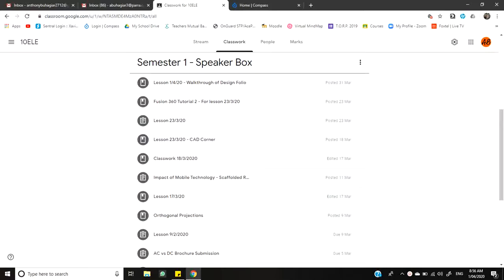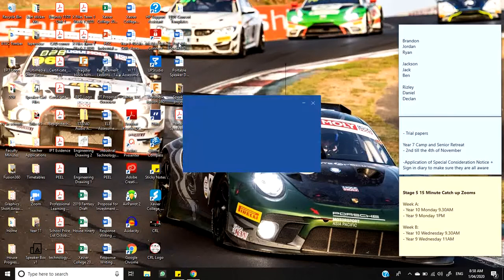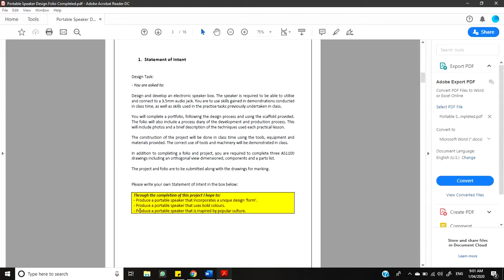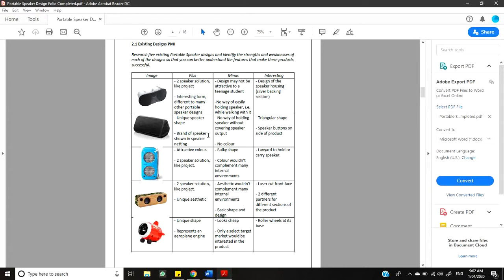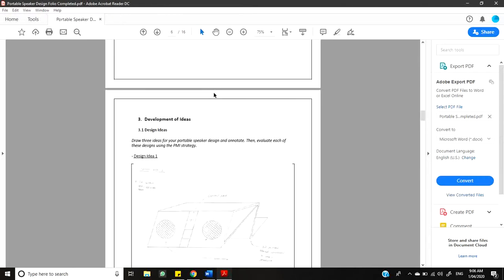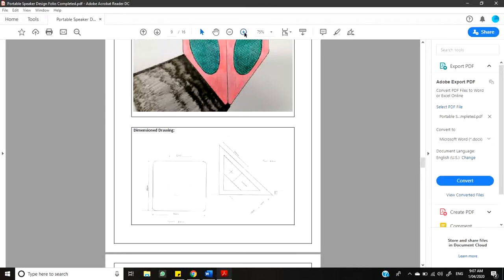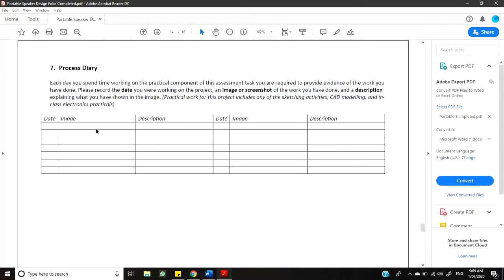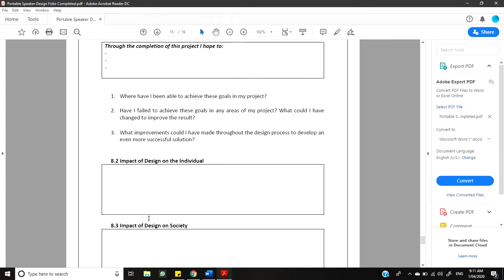ST5 ELE Folio Tutorial Lesson 1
Portable Speaker Project
Folio Lesson 1:
- Statement of Intent
- Exisitng Designs PMI
- Design Ideas